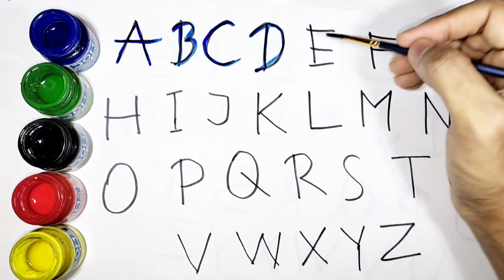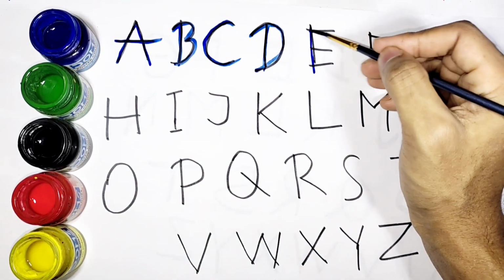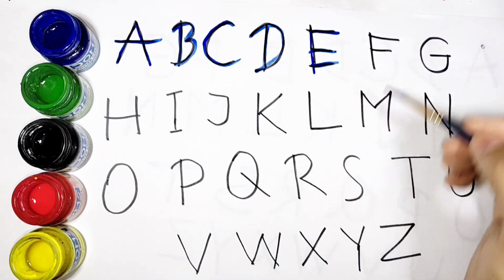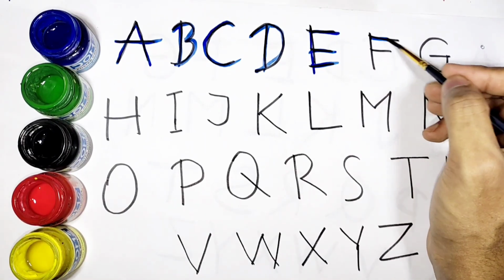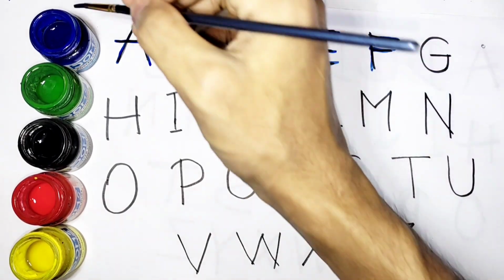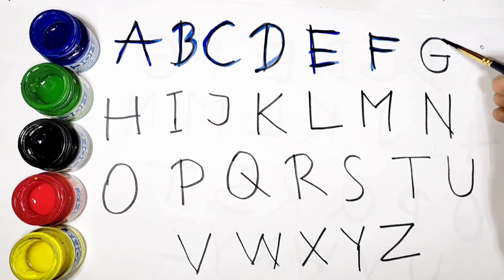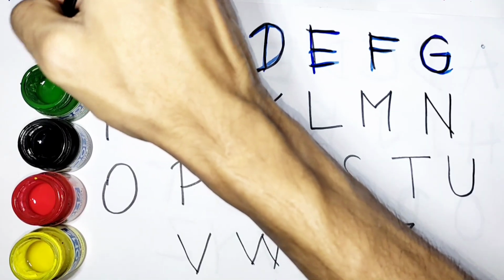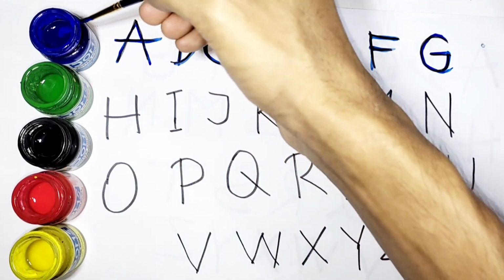Learn to Draw the Alphabet A-Z: Easy & Fun for Beginners! Writing Capital letters Alphabet